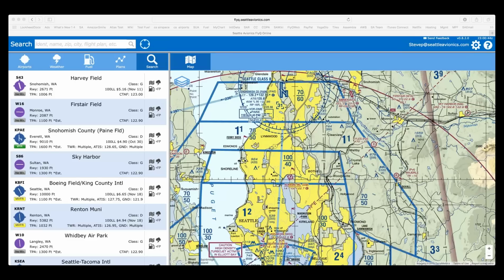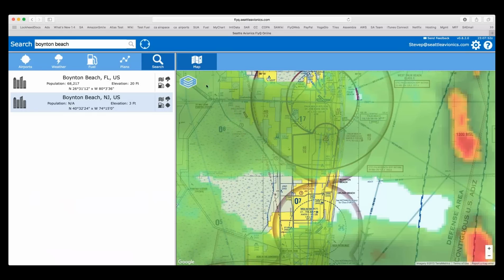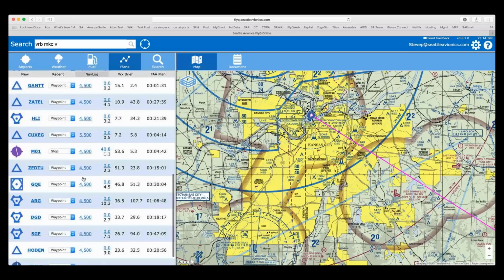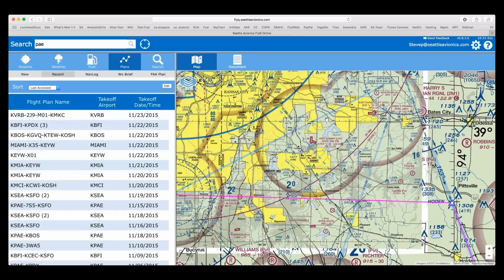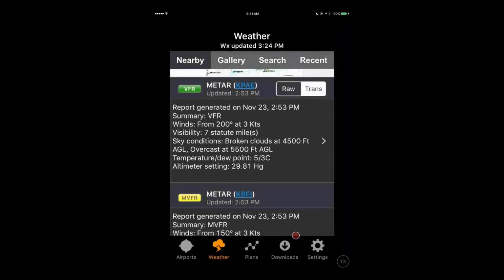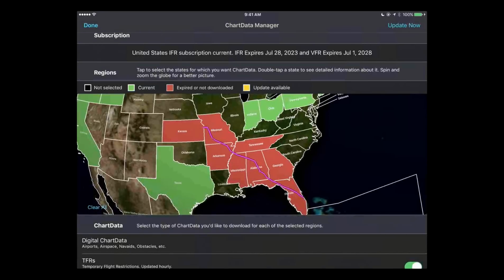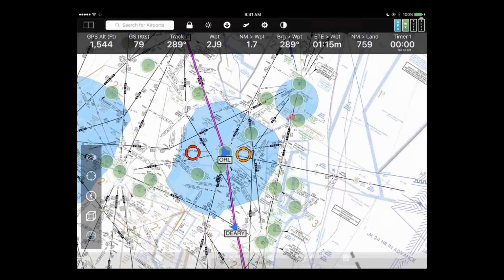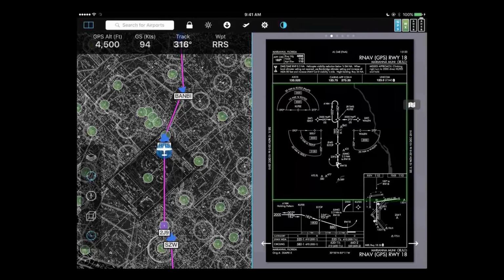(Webinar) FlyQ Online (ATLAS) and the FlyQ Family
All-New FlyQ Online (previously known as ATLAS) is a Web-based system for creating flight plans and reviewing aviation information.  This webinar shows how all the members of the FlyQ family (Online, Pocket, and EFB) work together to let you use all of your devices together in an efficient way.